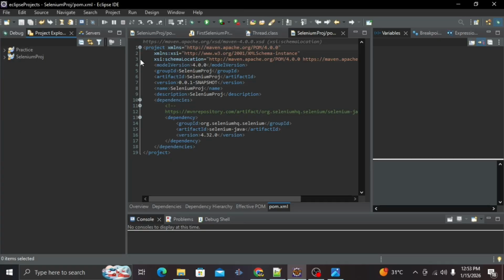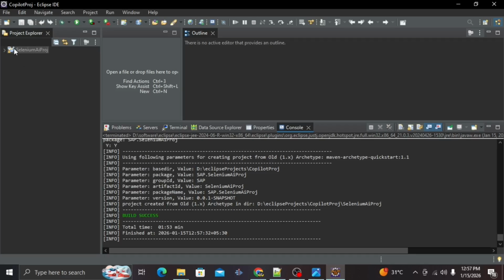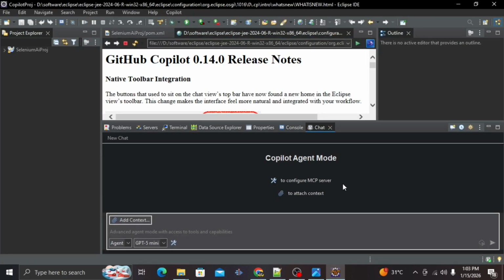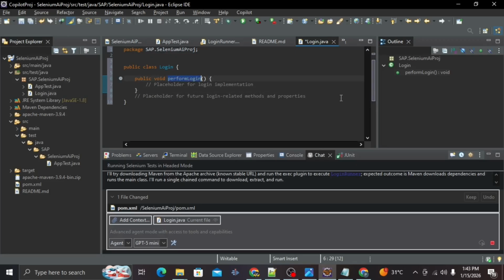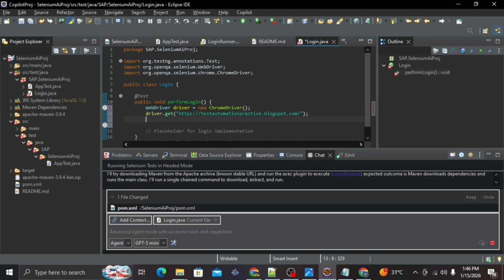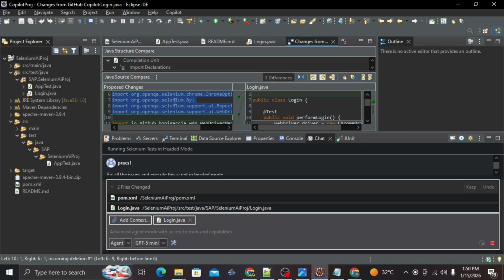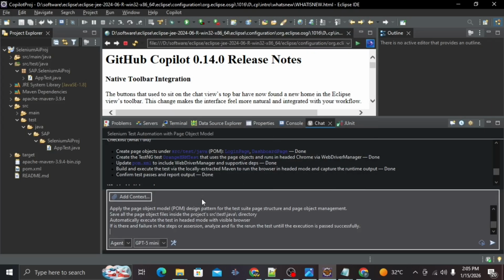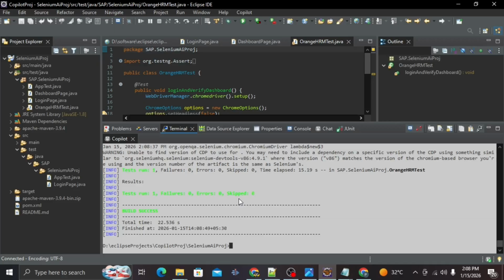AI-Driven Selenium Automation Using GitHub Copilot in Eclipse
In this video, I demonstrate how Artificial Intelligence can generate and execute Selenium automation tests using AI prompts with GitHub Copilot inside Eclipse. You’ll see how modern QA engineers and test automation professionals can significantly reduce manual scripting effort, improve productivity, and accelerate test delivery by leveraging AI-assisted development.

What you’ll learn in this video:

How GitHub Copilot works with Eclipse for Selenium
Executing AI-generated Selenium tests step by step
How AI is transforming the future of QA and Test Engineering